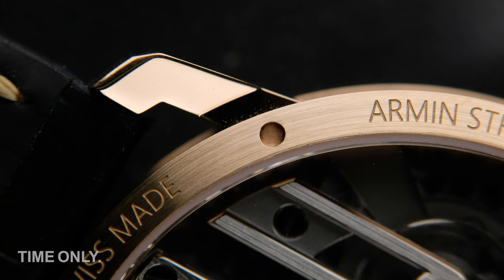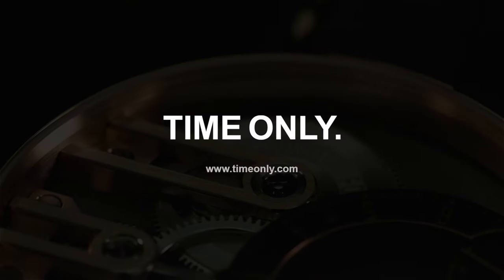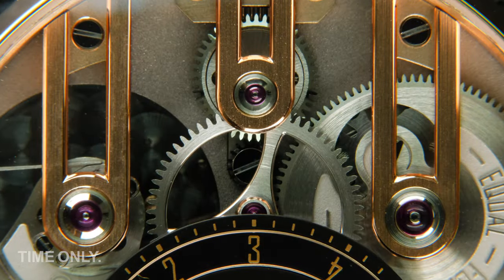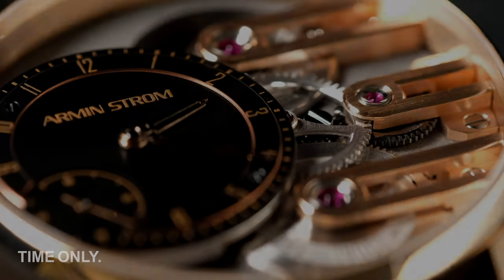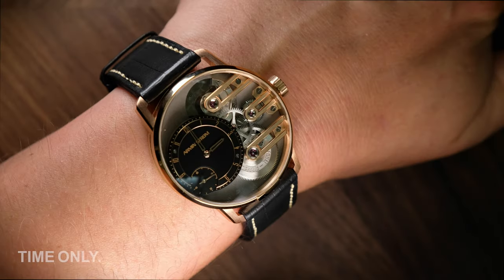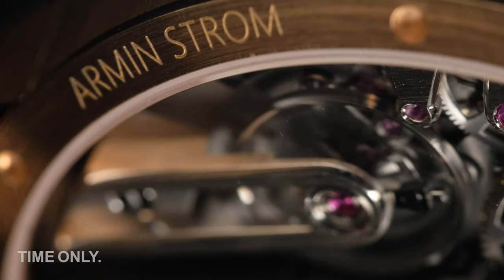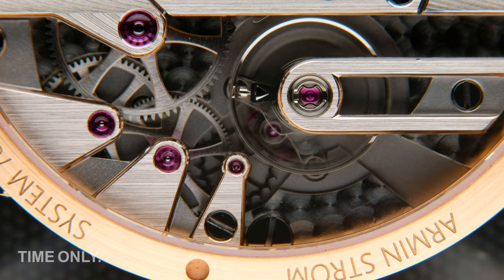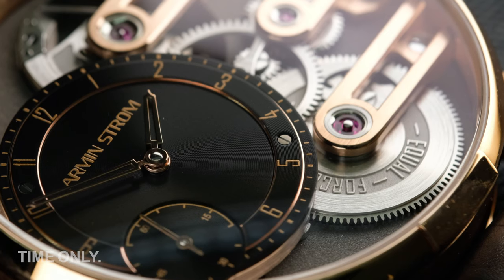Swiss Watch Innovation - Armin Strom Gravity Equal Force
TIME ONLY. -The Authorised Armin Strom Dealer

Official account of Australia's luxury watch specialists with lounges in Melbourne, Sydney & Brisbane.

- 23 Market Brands
- 21 Authorised Brands
- 5 Star Google Rating
- 5 Star Chrono24 Verified Dealer Rating

Market Brands:
Rolex, Audemars Piguet, Patek Philippe, Richard Mille, Vacheron Constantin and more.